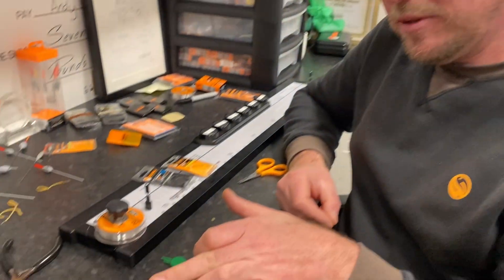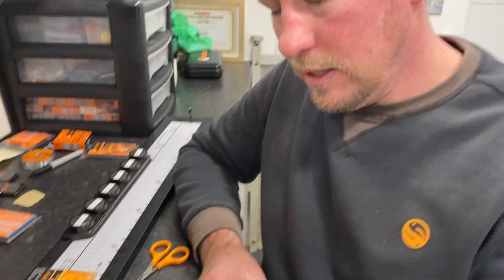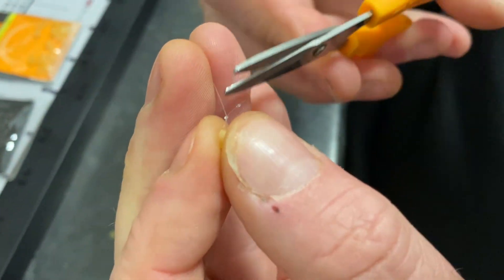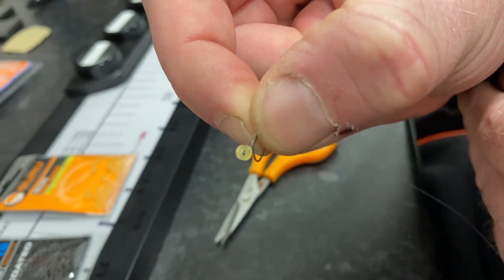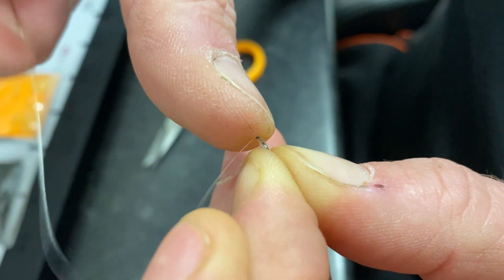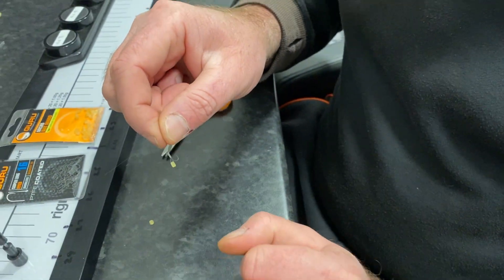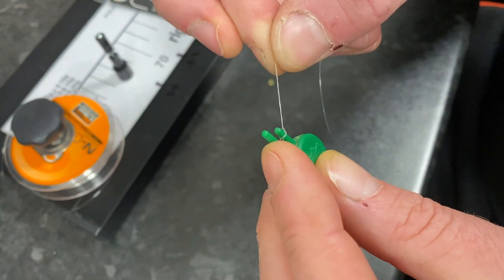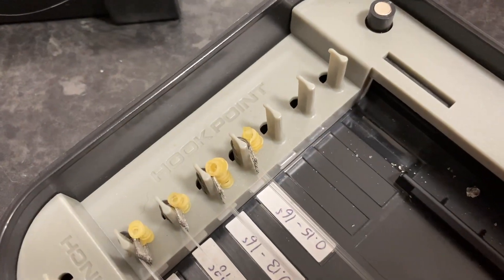How To Tie Banded Hook-Lengths with Andy Bennett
Andy 'Bagger' Bennett shows you how to tie a banded hook length, for both pole and feeder fishing! He goes through every single aspect you need to know to tie the perfect banded hooklength!

If you want to see how he ties his spade end hook lengths click the video at the end, or search for it now on the Guru Rig Clinic playlist!